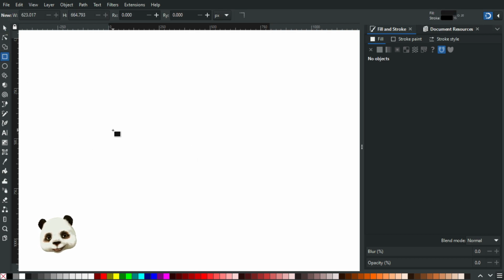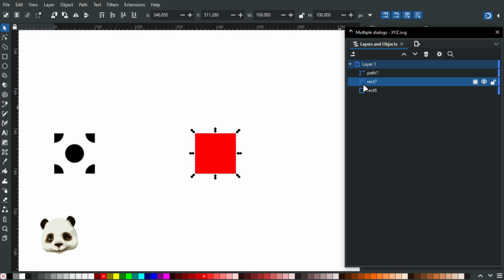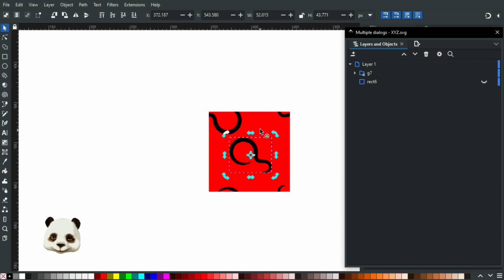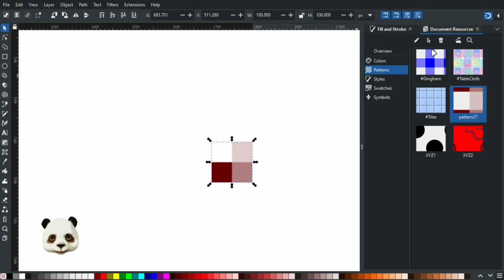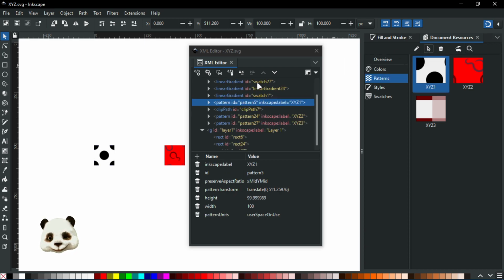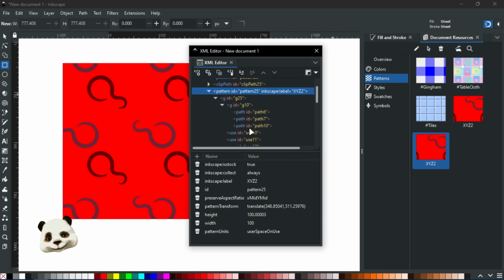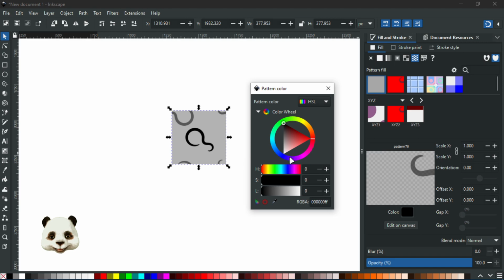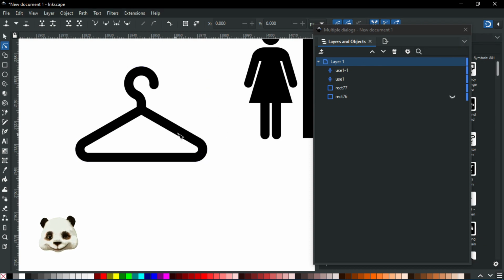Inkscape Clever Patterns